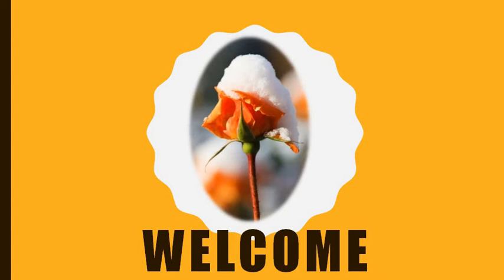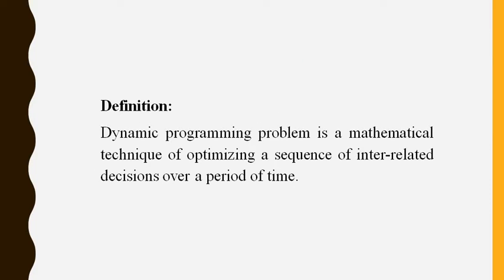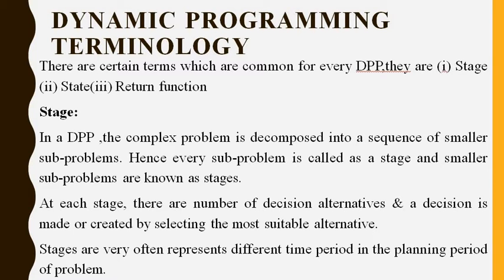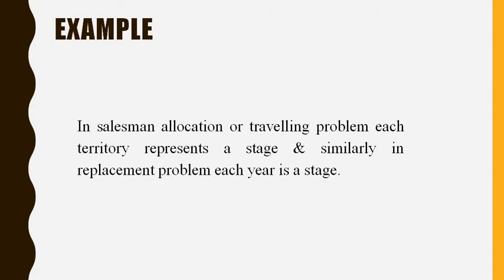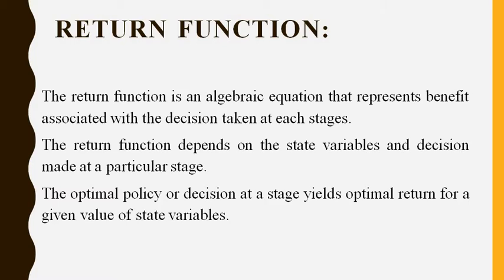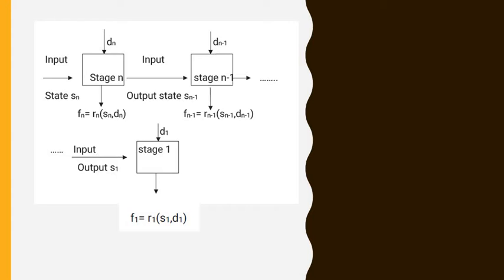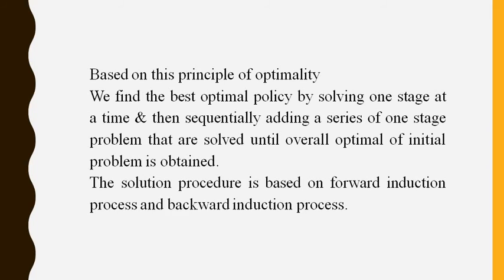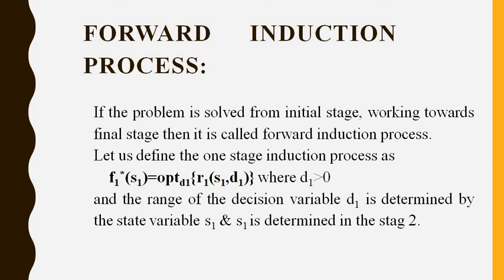SJCTNC EPMT705T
MATHEMATICAL PROGRAMMING UNIT:2 PART-5